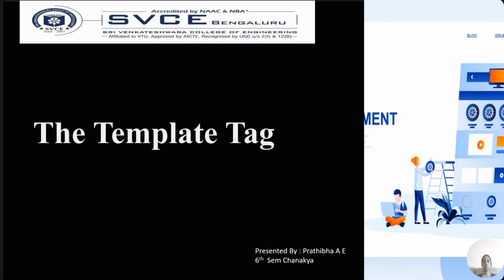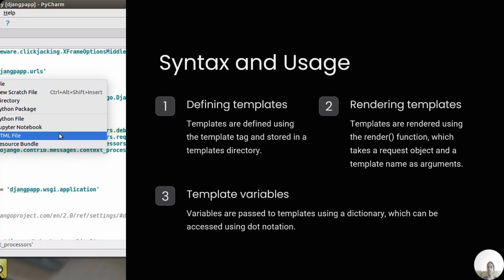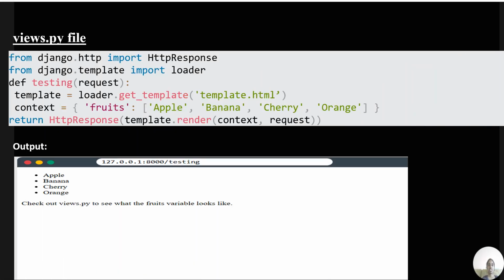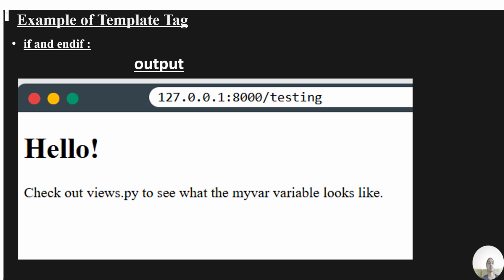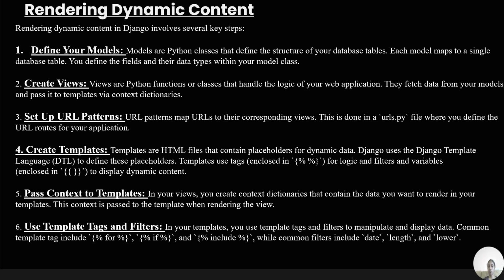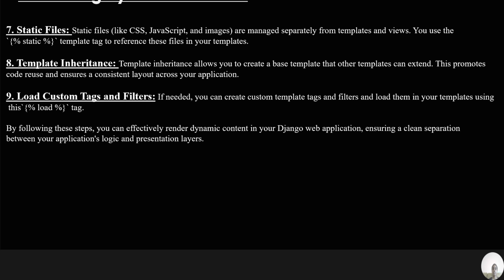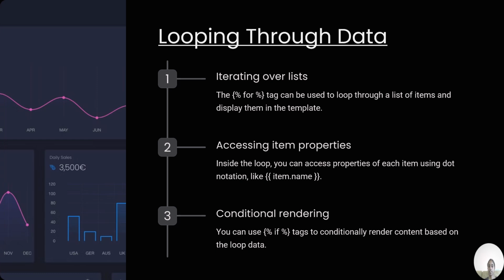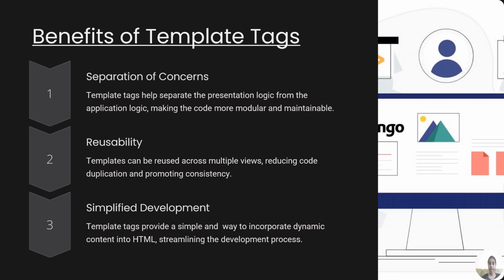The Template Tag|| 21CS62